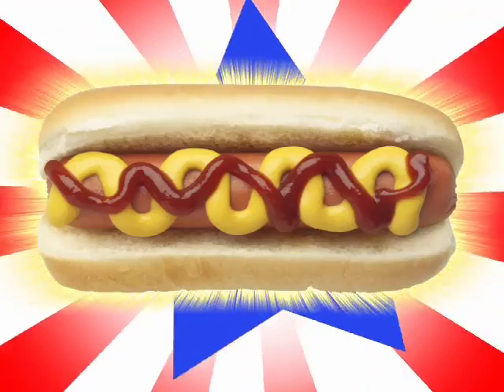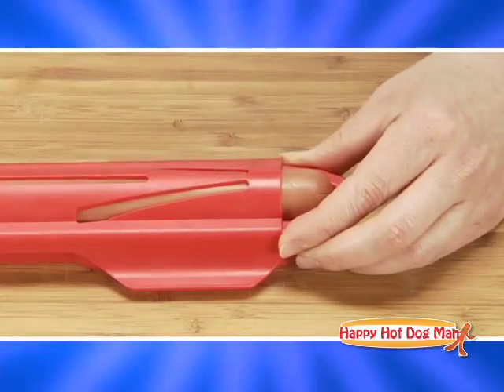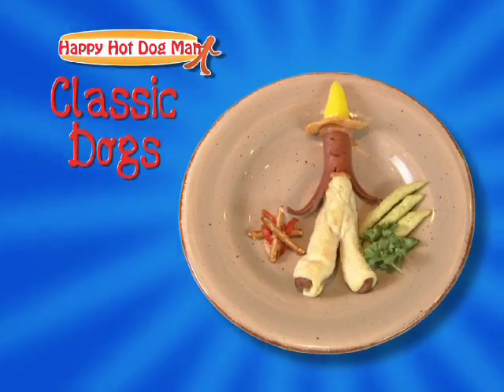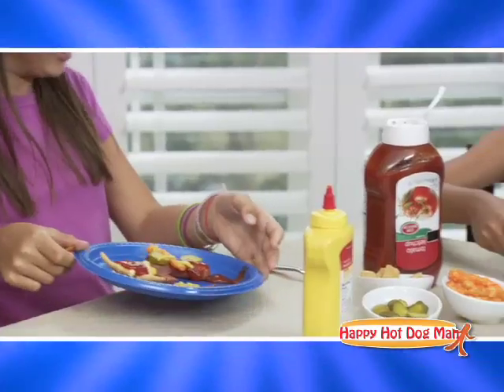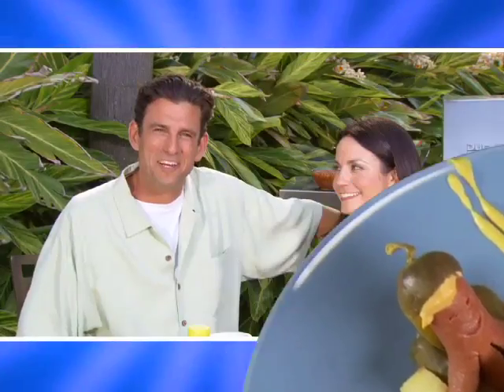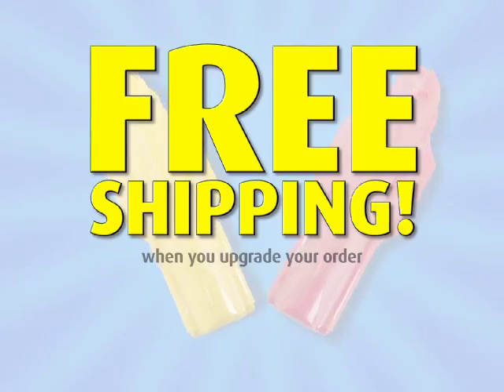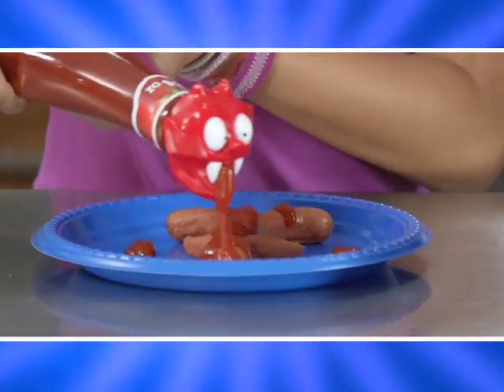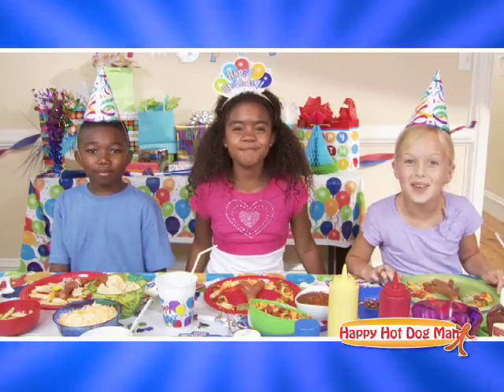Happy Hotdog Man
It's like a toy you can eat. Watch to find out how you can make your next meal. A Wiener!